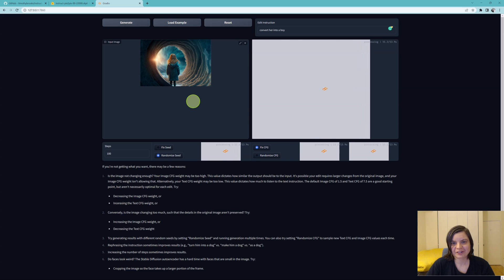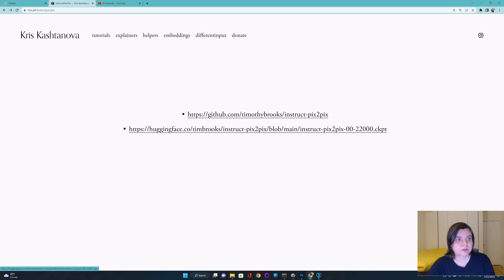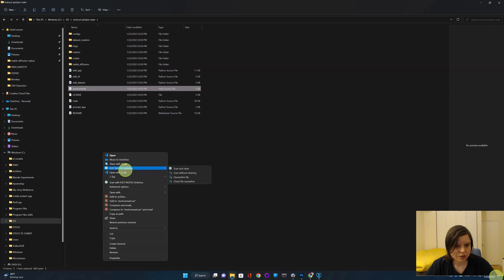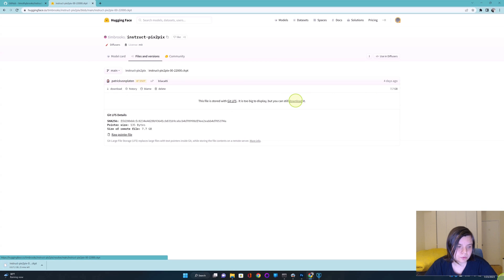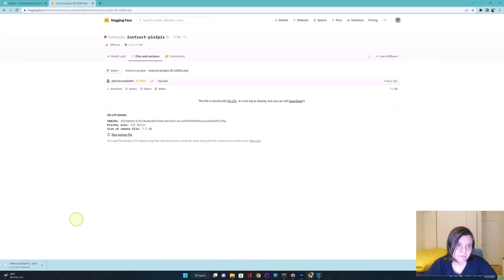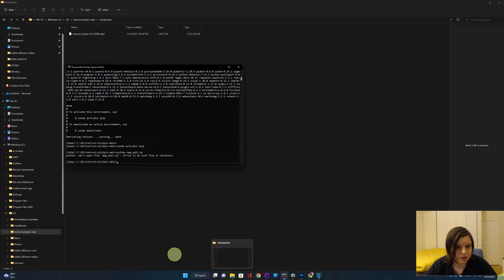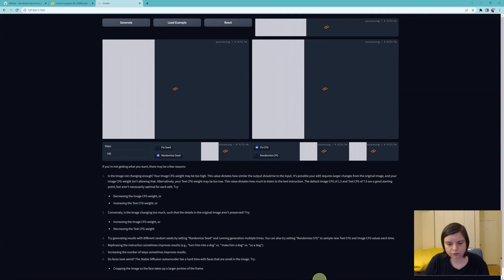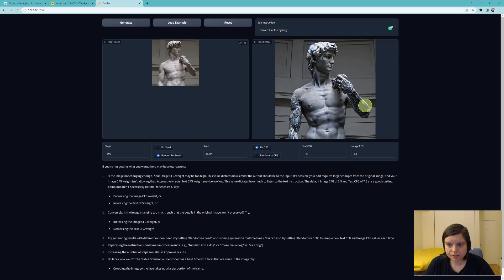Edit images with instructions in Stable Diffusion (locally) with Instructpix2pix model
With this tool, you can control the editing of your image with prompts. You can change clothes, expressions, style, etc. of your main subject pix2pix

Helper: kris.art/helpers